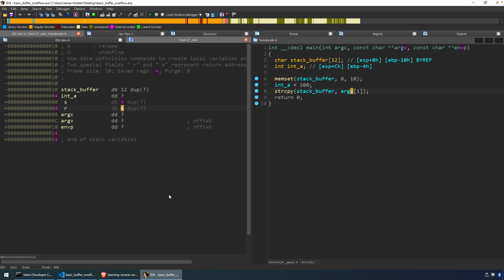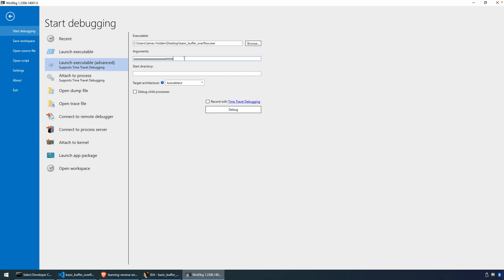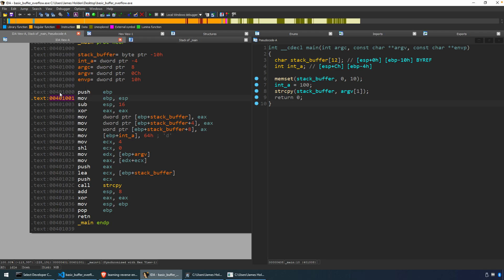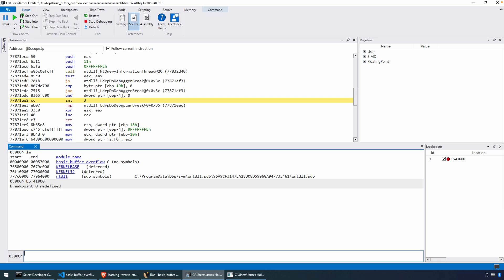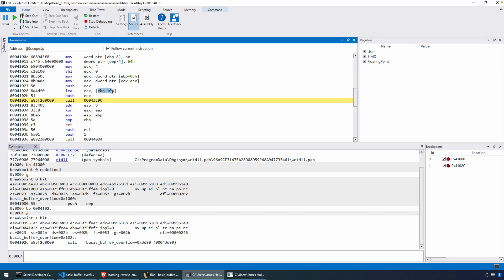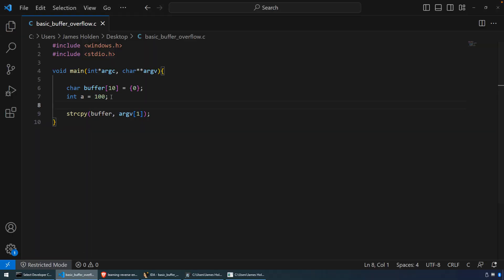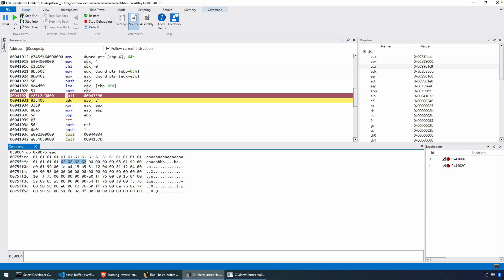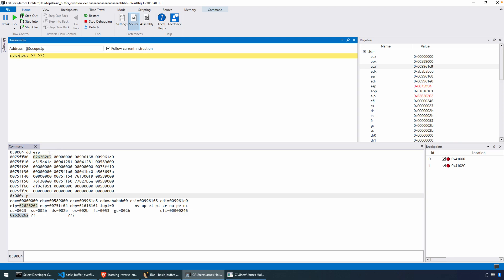Catching a Buffer Overflow with a Debugger - Exploring How To Exploit the Stack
In this video, we'll continue our exploration of software exploitation by walking through how to capture an overflow with a debugger. In this demo, we'll start our vulnerable program in WinDbg, find it's entry point and begin our debug session. We'll then look at how memory is overflown and, finally, capture the instruction pointer to confirm we've taken control!

Part 5 - Getting Arbitrary Code Execution on the Stack - Exploring What Happens After the Stack Pivot

00:24 Getting started with a debugger (WinDbg)
1:15 Starting the debug session
1:22 Finding the programs entry point
1:50 ASLR and how it impacts our analysis
2:38 Debugging the program
3:15 Viewing the overflow in memory
4:24 Seeing the overflow in action -  after strcpy
5:02 All your EIPs are belong to us
5:43 Troubleshooting your payload
6:13 Next up, stack cookies!